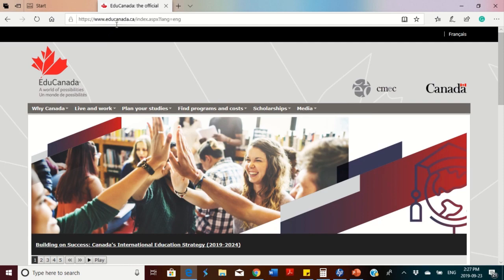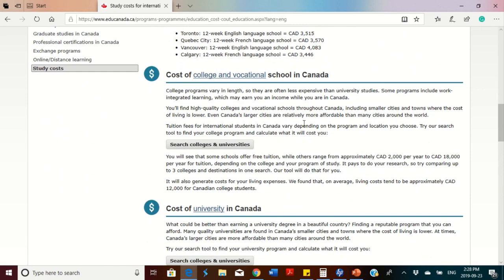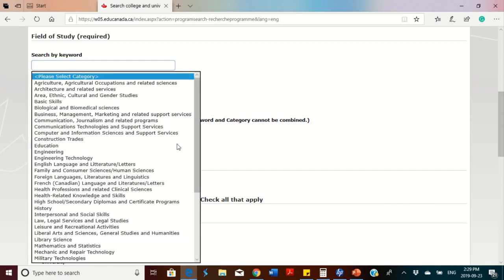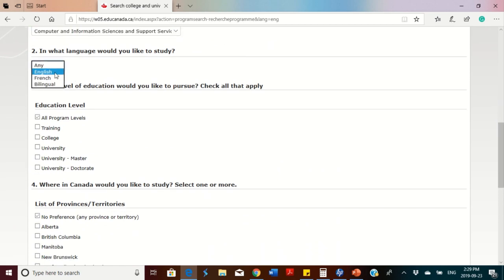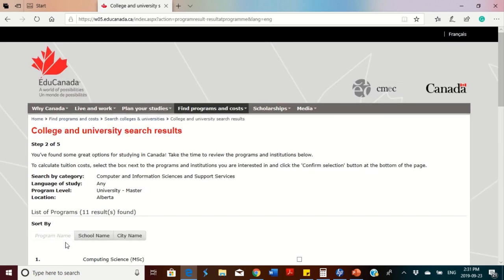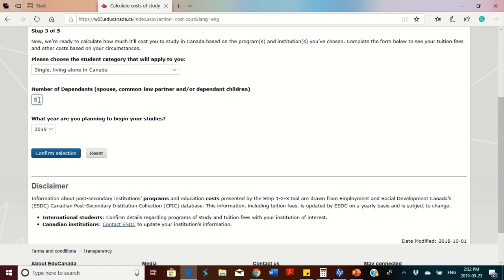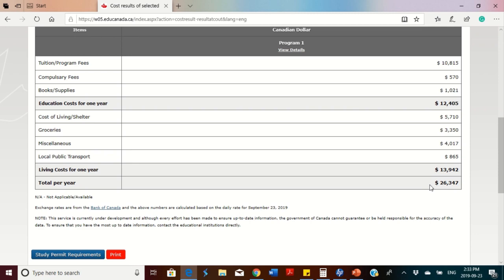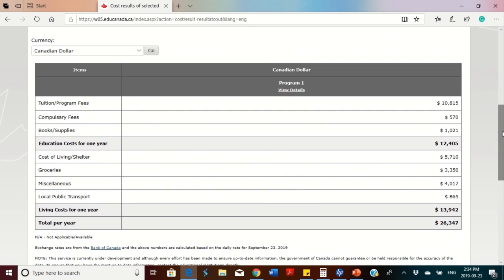Tuition and cost of living for international students in Canada